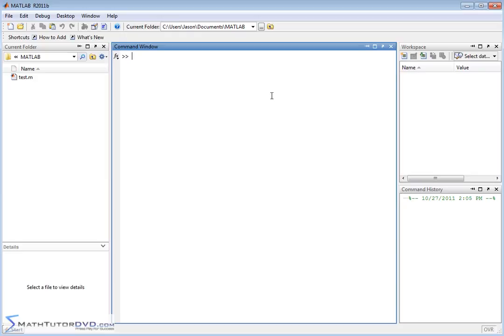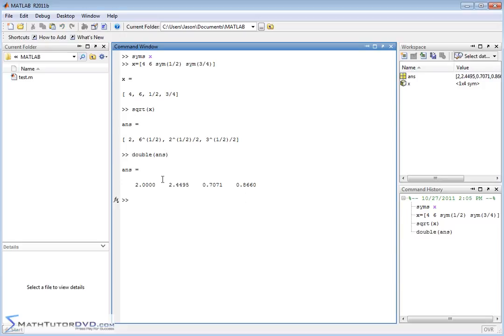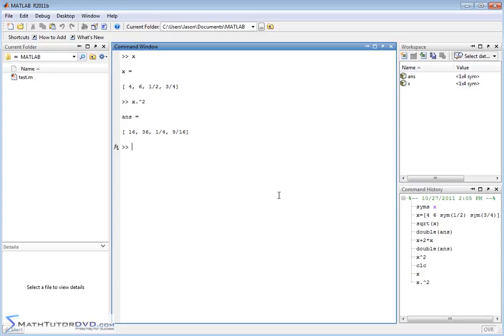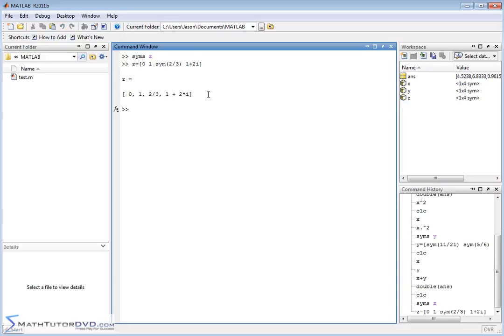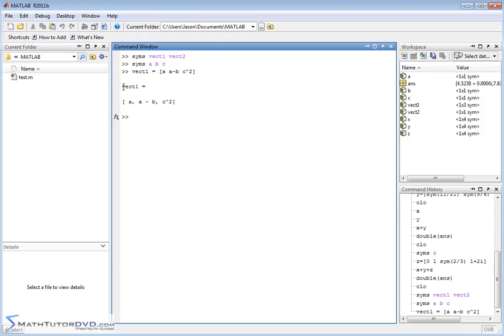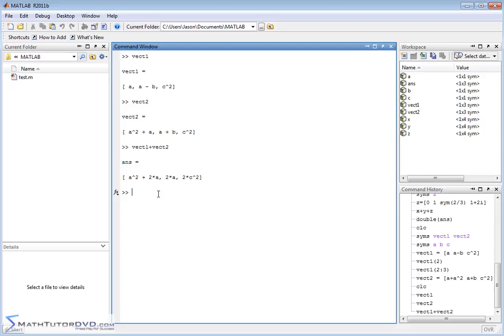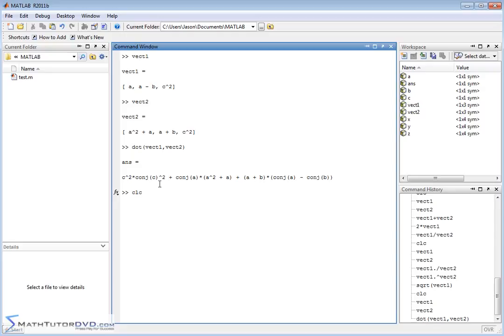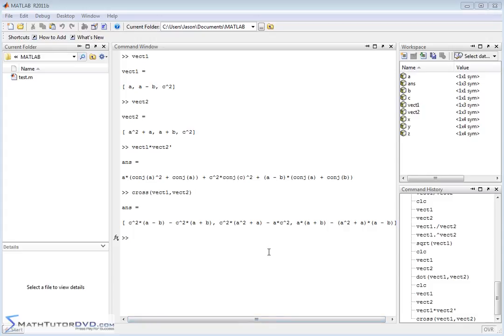Matlab Tutorial - 34 - Working with Vectors using the Symbolic Math Toolbox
Learn how to use vectors while doing symbolic calculations in the matlab symbolic math toolbox.